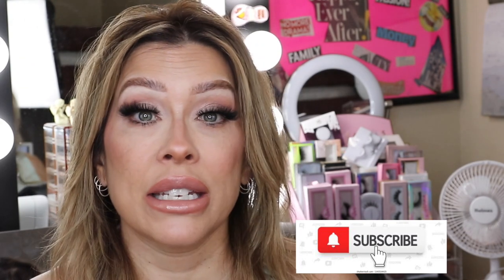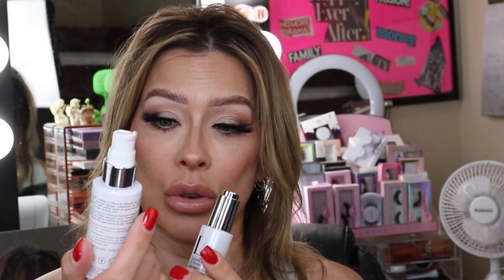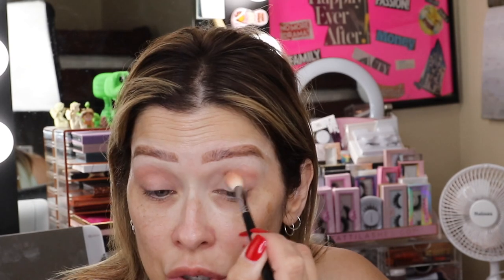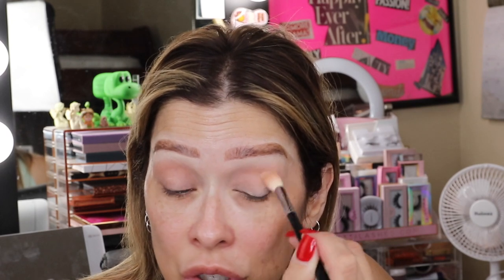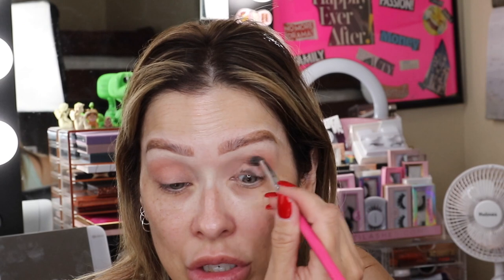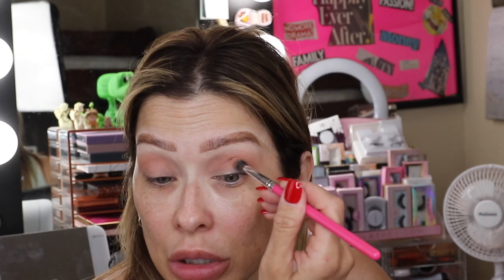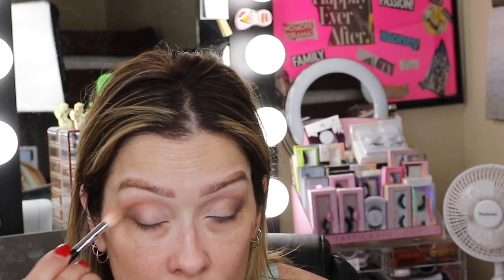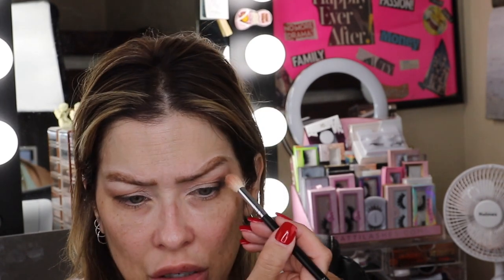Chit Chat Life update using new makeup LimeLife by Alcon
Hi Guys
It’s been a few weeks since I’ve made a video.
I initially was ￼to make a video just to show the new LimeLife by Alcone make up that I got, but so much has happened that I just decided to sit down and chitchat with you guys and let you guys know what’s been going on.

Products used

LimeLife by Alcon skincare I used
along with my regular skincare
Sotoks
One Drop Wonder

Eyes
Mac painterly paint pot
LimeLife by alcon self made 4 pan pallete
01, 37, 5m, 08
Elf no smudge shadow stick perfect pearl
NYX Epic Ink liner brown
Tread Beauty Lashes “Luxury”

Face
•LimeLife by Alcon First base Makeup Primer
•LimeLife by Alcon Perfect foundation 08 Shinto 2
•LimeLife by Alcon Complete Concealer 0
•LimeLife by Alcon complete concealer 06 (as contour)
•La Girl light yellow concealer (nose contour)
•Charlotte Tilbury Airbrush flawless finish powder 1 Fair
•La Girl setting powder banana yellow
•LimeLife by Alcon perfect bronzer 02
•LimeLife by Alcon blush 01 Alive
•La Girl pressed powder warm caramel (nose contour)
Ofra Everglow highliter

Lips
La Girl sugar and spice liner
Tom Ford 58 All Mine lipstick
Dos of colors lip gloss Over the Top

Music 🎶
“Better” instrumental  by Khalid